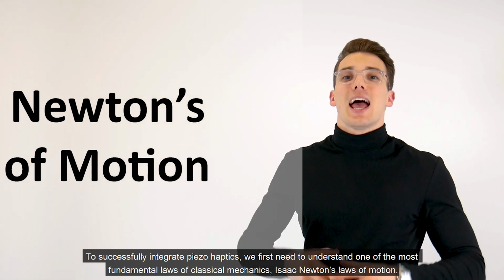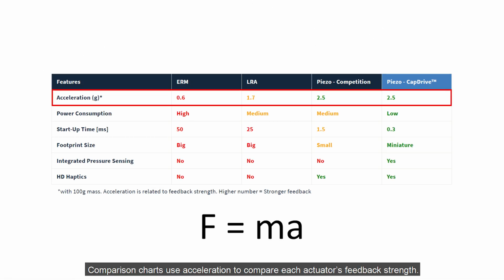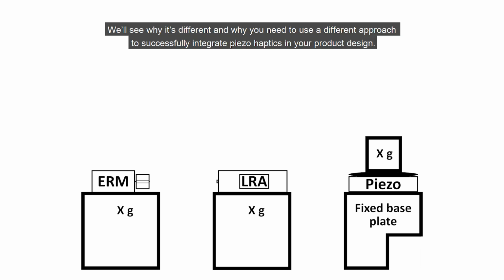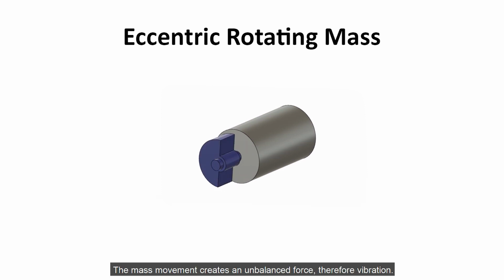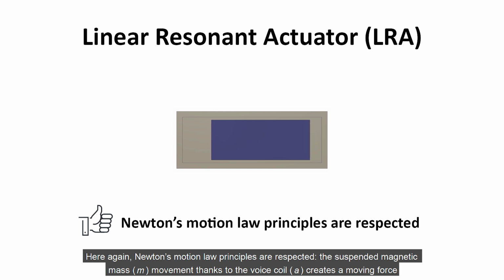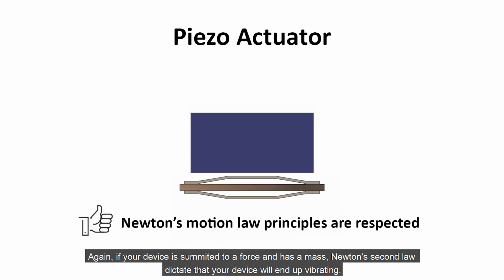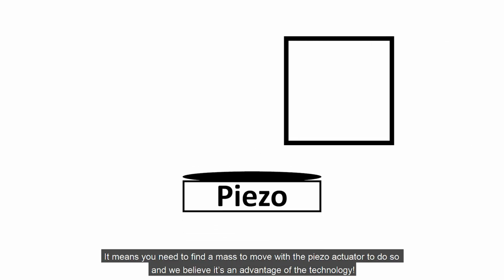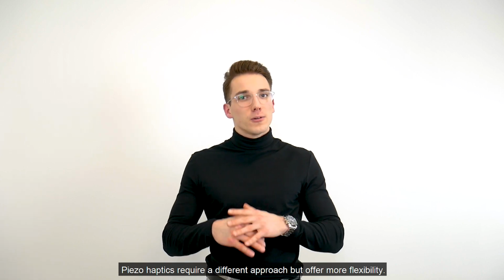Mechanical Fundamentals of Piezo Haptic Actuators